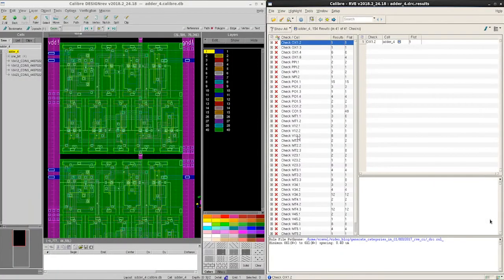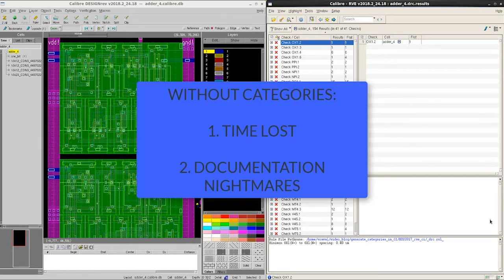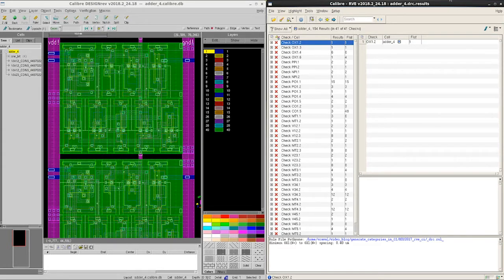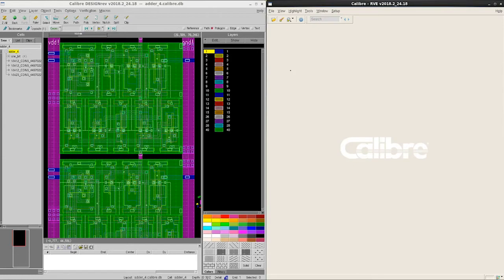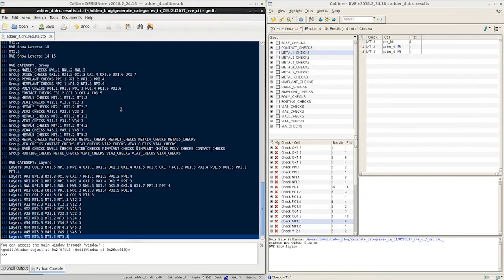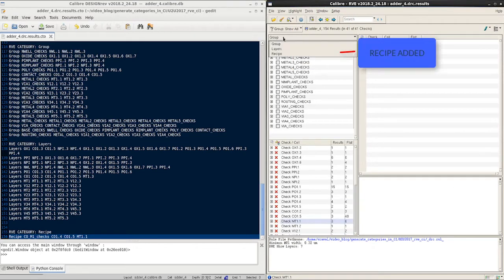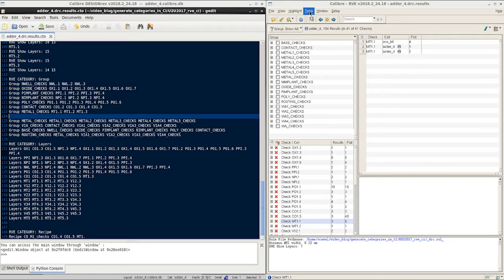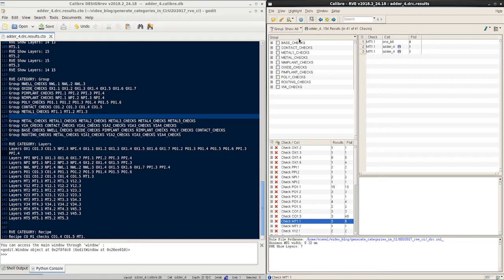How to effectively perform targeted DRC debug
Debugging design violations found by design rule checking (DRC) has always taken a significant share of the time needed to get a design to tapeout and debug time only increases as the number and complexity of DRC expands with each new process node. In this video, we will see how designers can improve their productivity during DRC debug by systematically organizing their DRC results to perform targeted DRC debug.